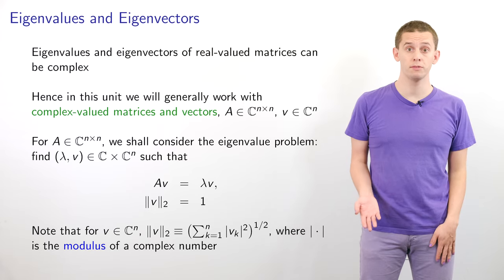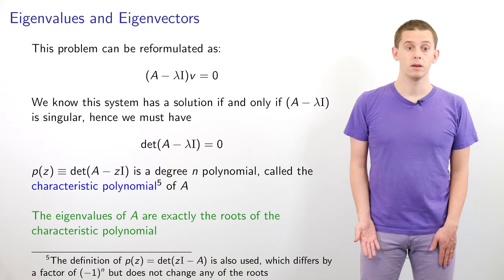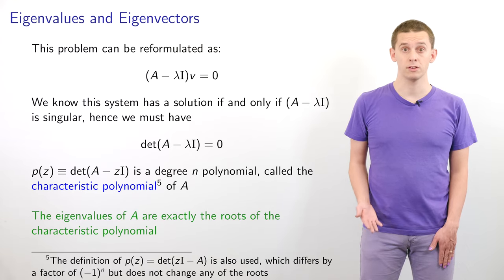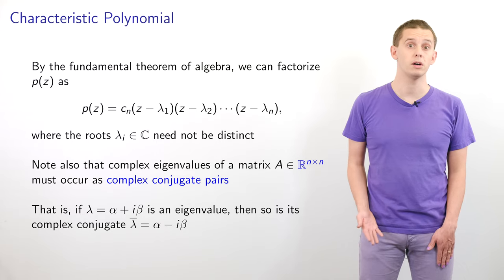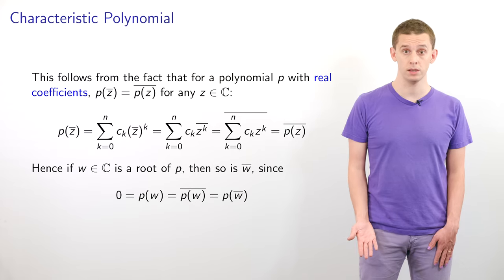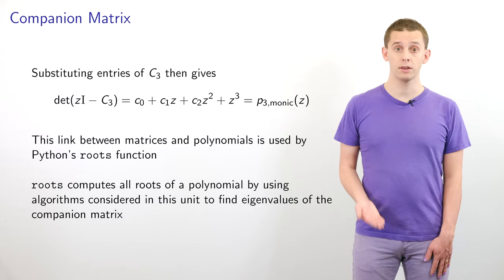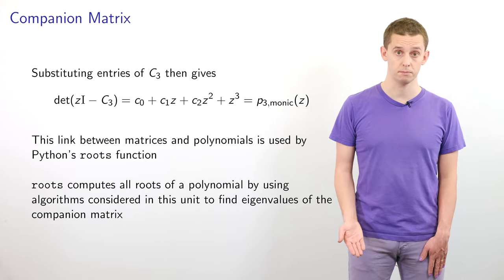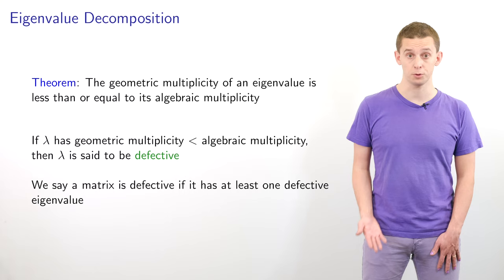Harvard AM205 video 5.2 - Eigenvalue definitions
Harvard Applied Math 205 is a graduate-level course on scientific computing and numerical methods. This video continues Unit 5 of the course on eigenvalue problems. It introduces some of the definitions and concepts in this unit, such as the characteristic polynomial, companion matrix, and algebraic/geometric multiplicity. A computer example shows how Python's "eig" function handles defective matrices where an eigenvalue has lower geometric multiplicity and algebraic multiplicity.